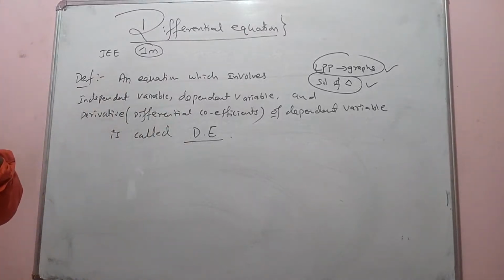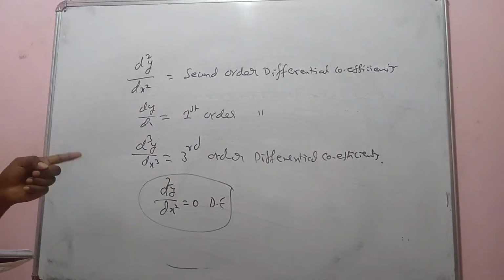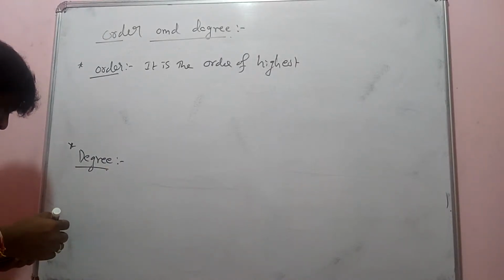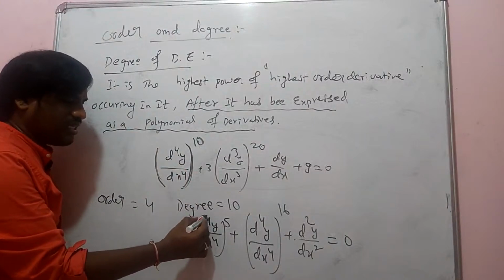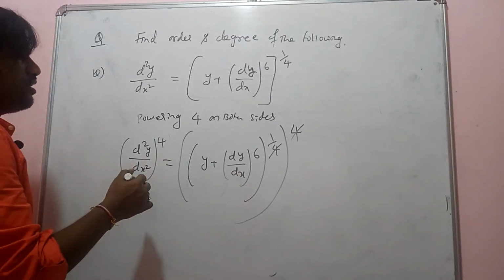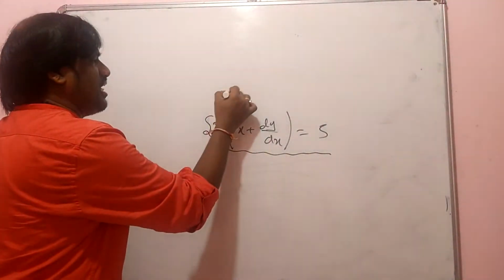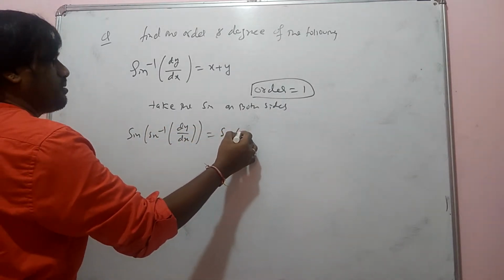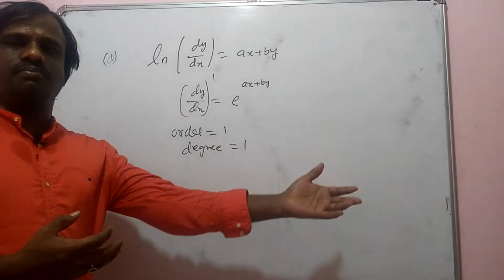DIFFERENTAIL EQUATIONS JEE MAIN AND ADVANCE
IIT- JEE MATHEMATICS  MAINS  and ADVANCE , CBSE. MCET EMCET.KCET